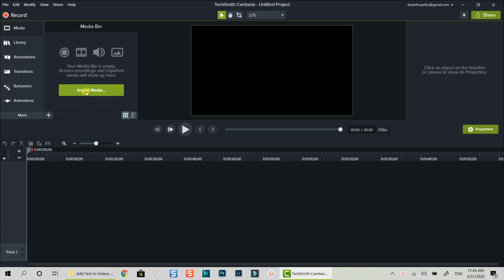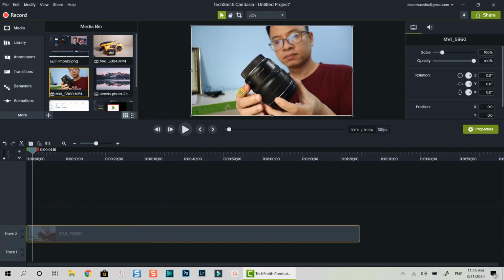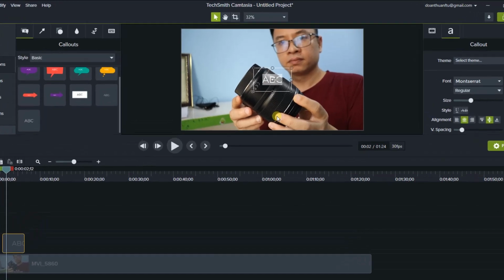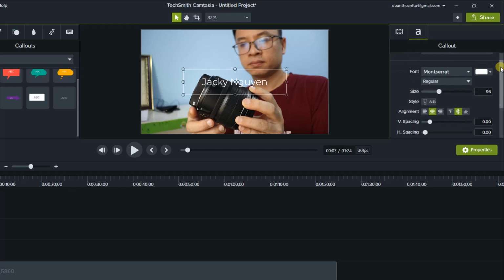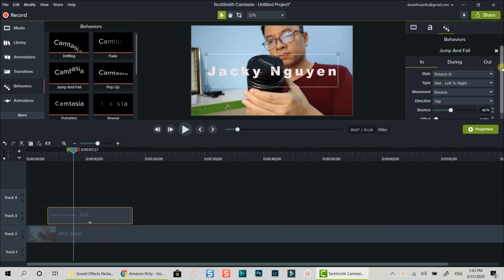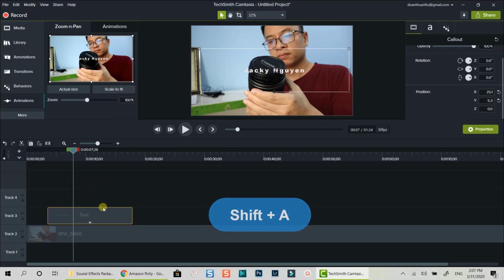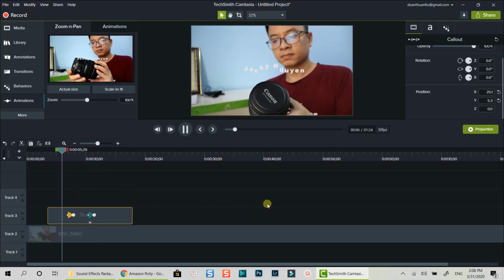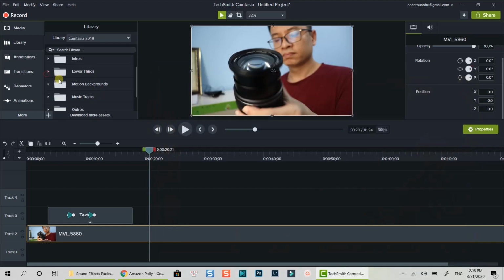How to Add Text To Video - Camtasia 2019 Tutorial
Let's learn how to add text to video using Camtasia 2019 in this tutorial. With Camtasia, you can add simple text, animated text, title and lower third easily.

Camtasia 2019 is available for both Windows, and Mac.

Normal price of Camtasia is $249. By using my code, you pay $224.10 only. Save $24.90.